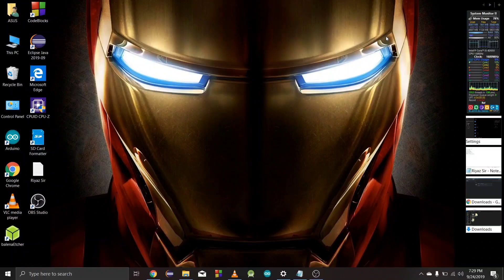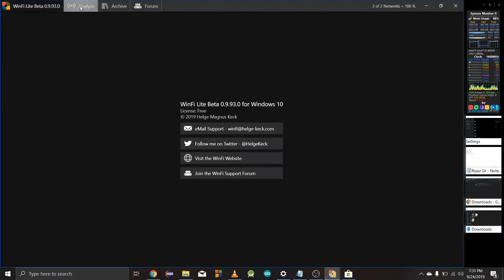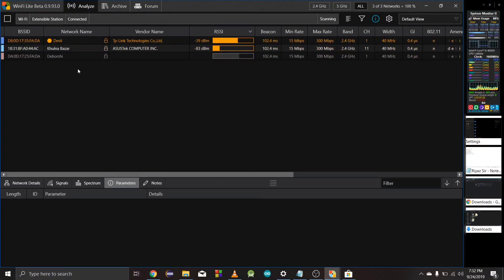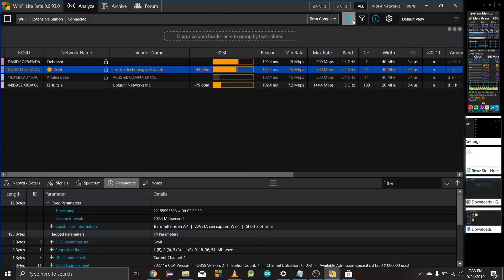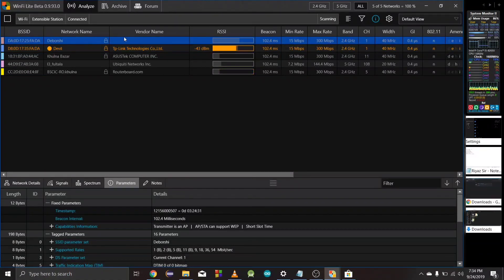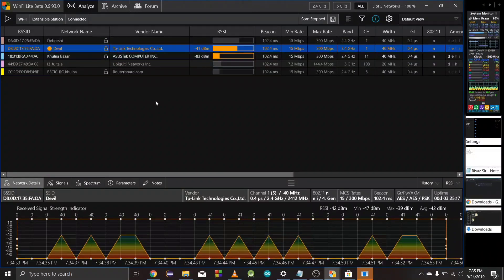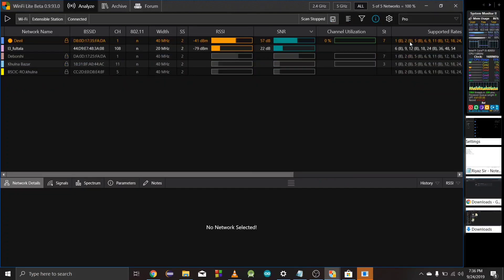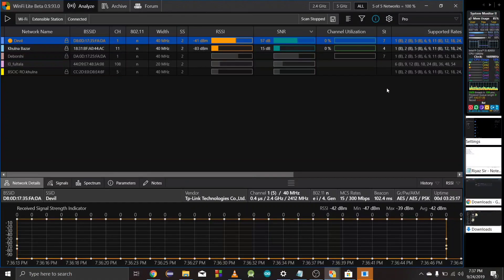WinFi Lite | ওয়াইফাই সিগন্যাল এনালাইসিস | Powerful WiFi Analyzer